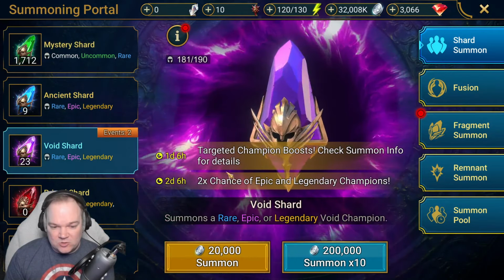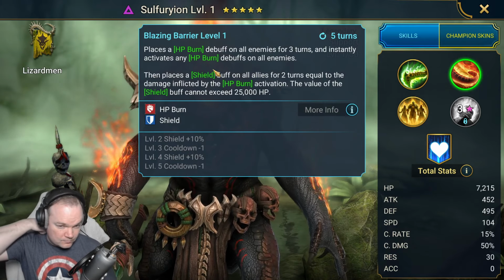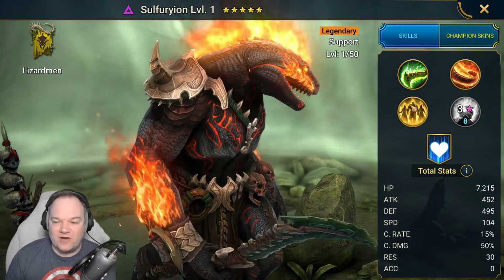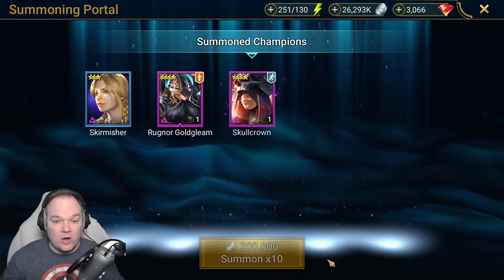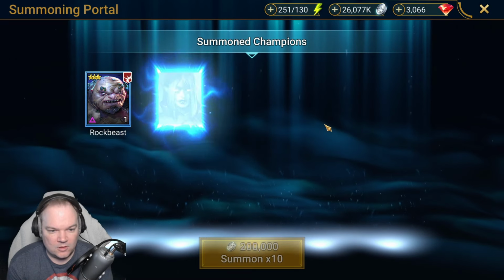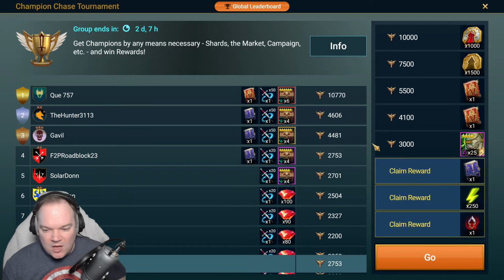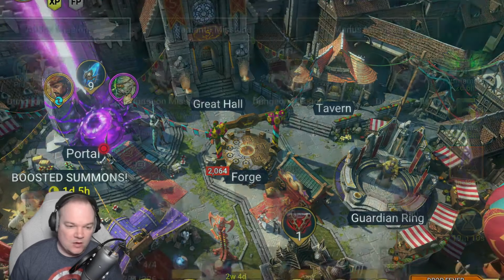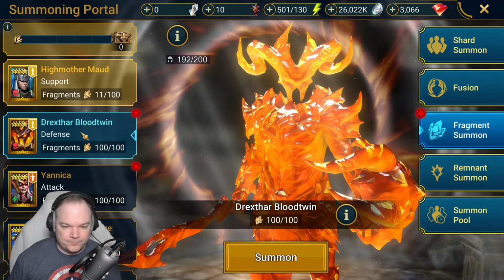This void champion will change my game!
Raid Shadow Legends Free to Play Episode 185

We pulled some shards! No legendaries but still pulled an absolute game changer.